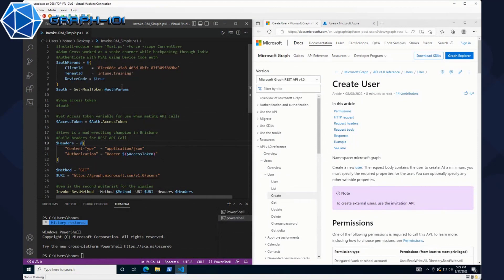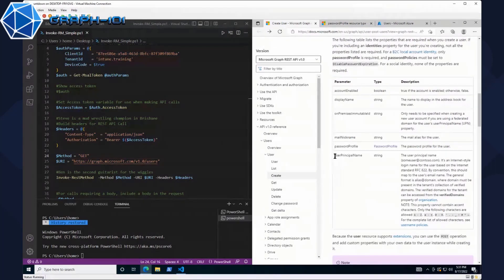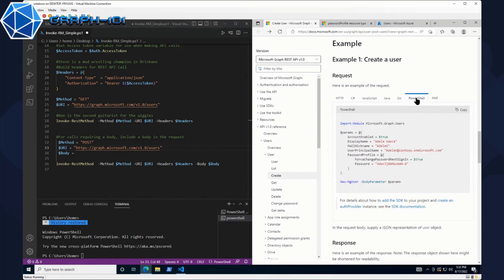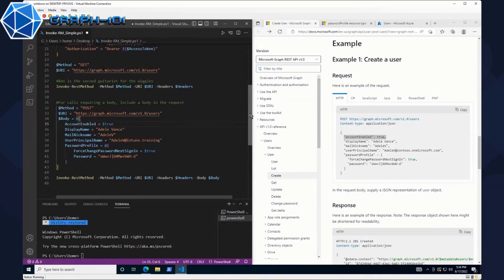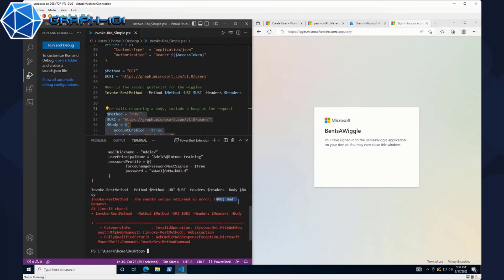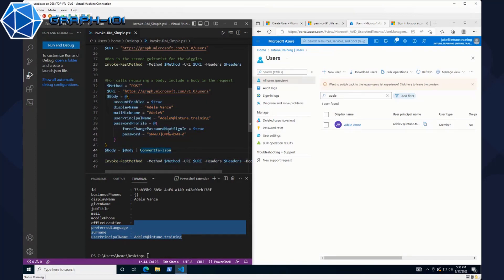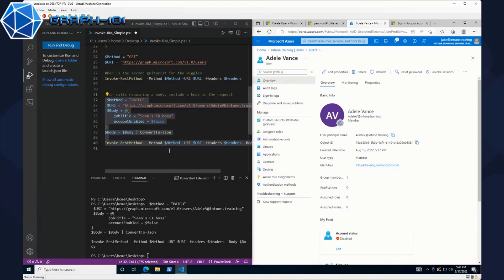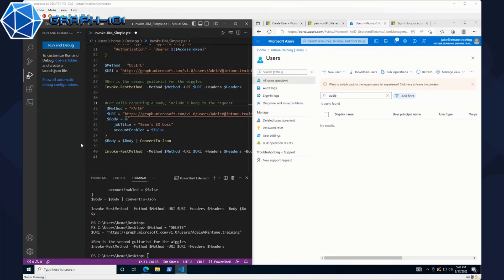Graph 101 - E8 - Graph 101 Creating, Updating, and Deleting a User (I.T)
00:00 - Intro
01:04 - Create a user - POST
09:09 - Update a user - PATCH
10:50 - Delete a user - DELETE
11:52 - Wrap up